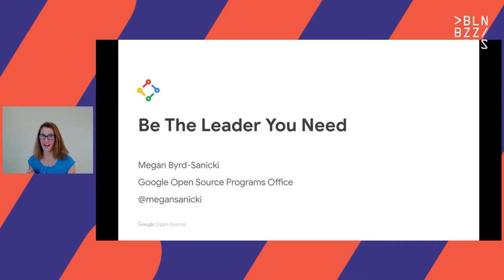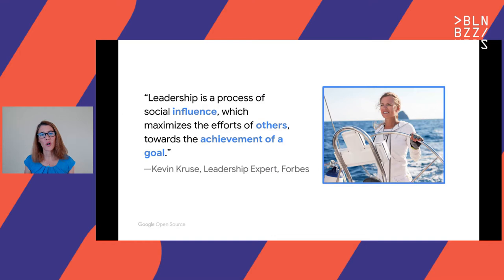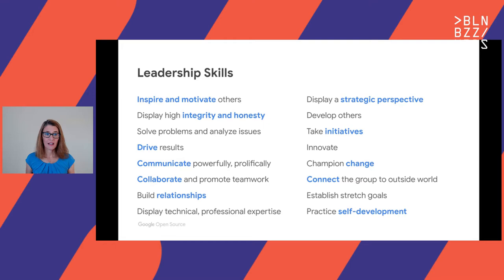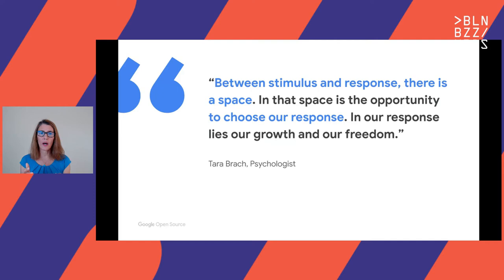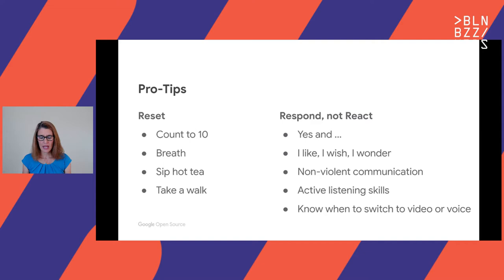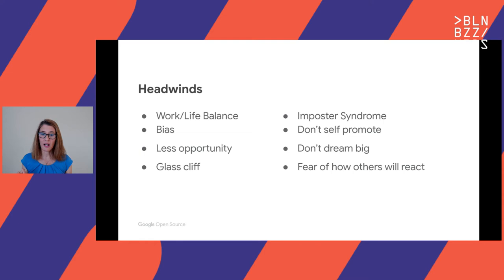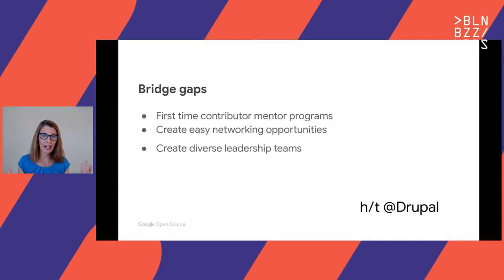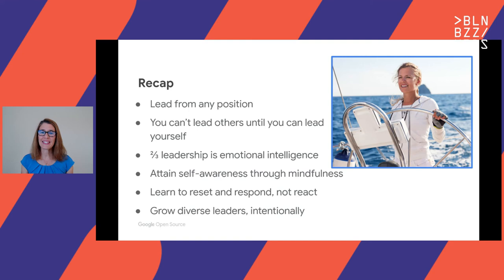Megan Byrd-Sanicki – Be The Leader We All Need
Open source crossed the chasm into mainstream with users in all industries. Maintaining the users’ trust and sustaining innovation is key to open source’s success. However, in a world where communities are passionate, multicultural, and primarily use online communication, it is challenging to move communities towards a shared vision in a frictionless, sustainable way.

Community challenges can impact innovation, putting user adoption at risk and even more importantly, hurting community members. Stronger open source leadership can address these challenges and there is a call for more leaders in every project.

Good news! Every contributor is a leader either through self leadership, leading others, or leading the community, yet most people have never been trained on how to lead. This talk provides the leadership training you need and covers: - What is leadership and why strengthen open source leadership - Key leadership and emotional intelligence principles - Practical ways to lead in order to create a diverse, thriving community especially in today’s extreme ambiguity and change.